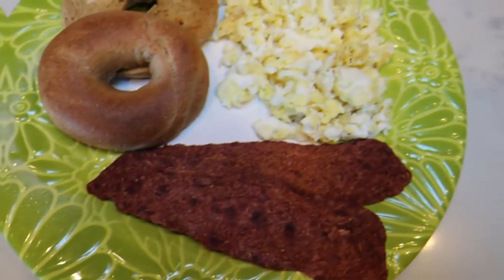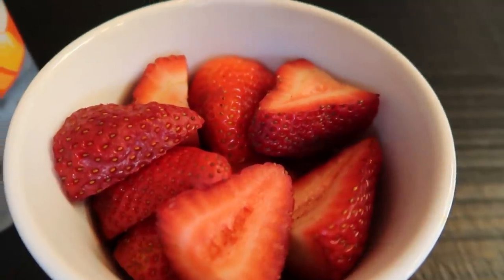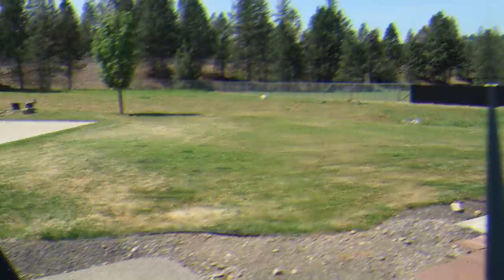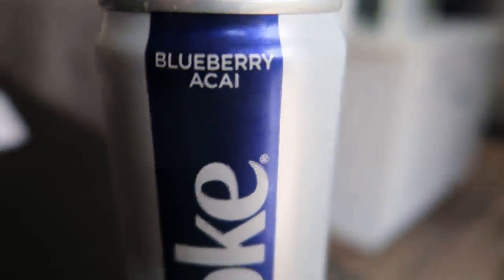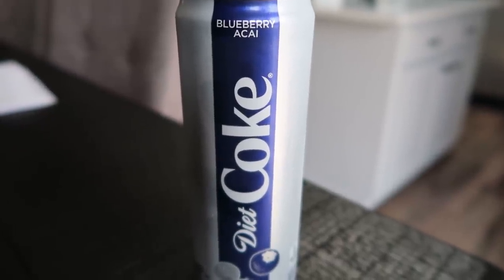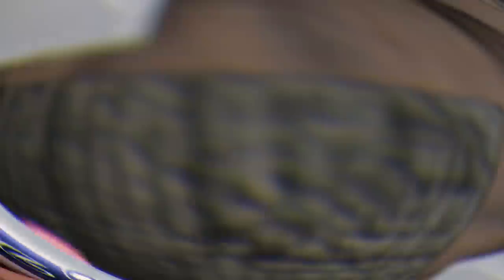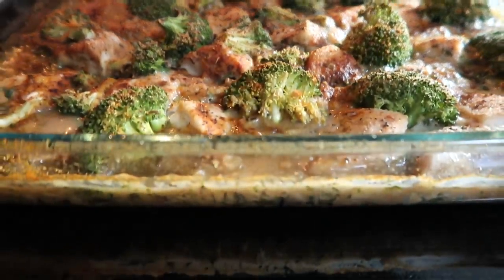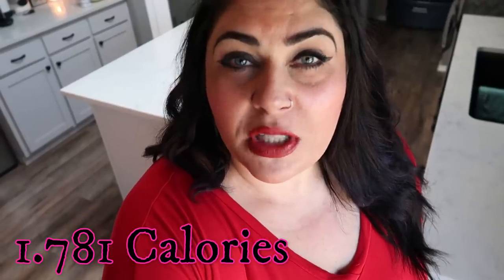WHAT I EAT IN A DAY TO LOSE WEIGHT ON WW | CHICKEN & WILD RICE CASSEROLE | WEIGHT WATCHERS!!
Happy What I Eat Wednesday!!!  I hope you enjoy this full day of eating, dinner recipe and DITL!!!  XO

Code- jennswwjourney

Code- jennswwjourney

Code- jennswwjourney

Code- jennswwjourney

Code - JENNIFERGG15

HAPPY MAIL!!!